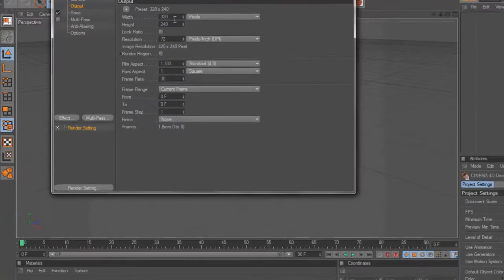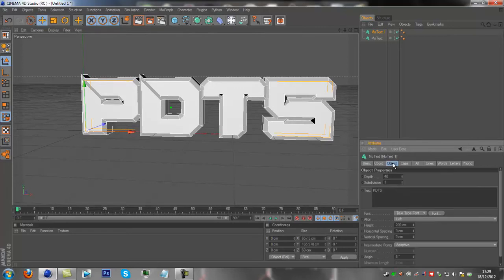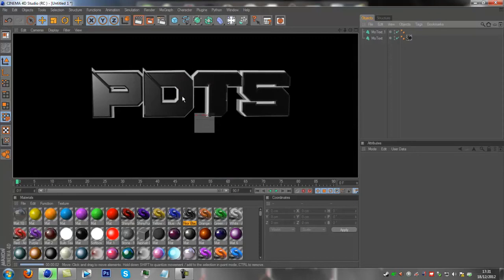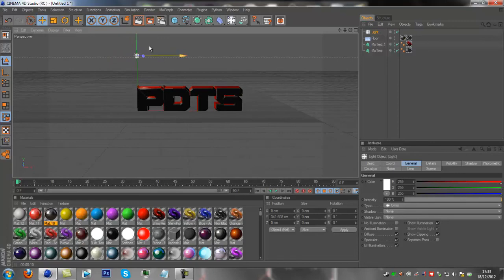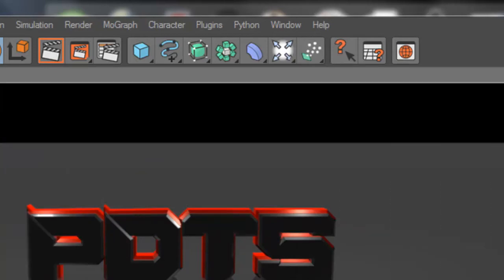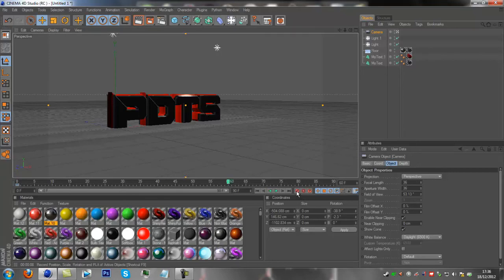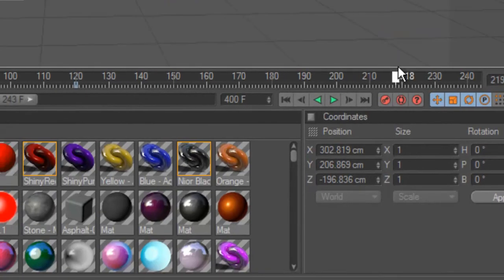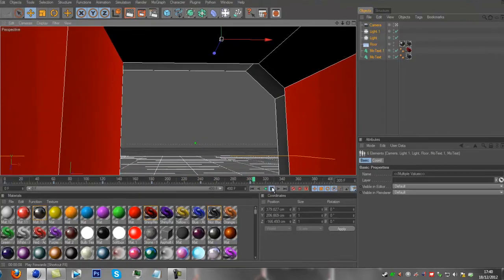HOW TO MAKE A INTRO ON CINEMA 4D (2012)